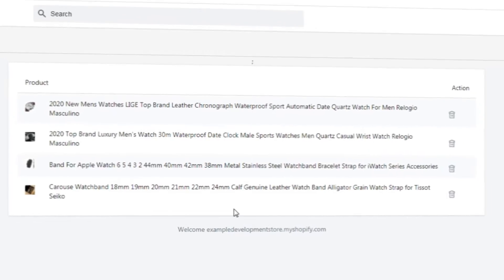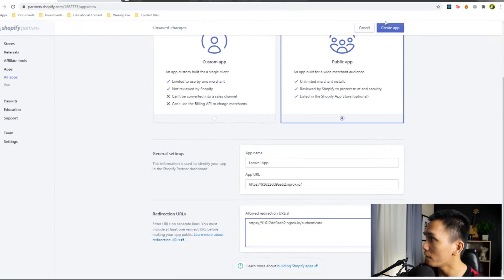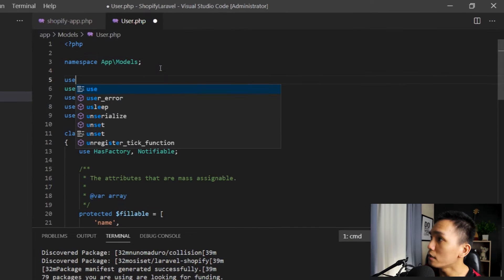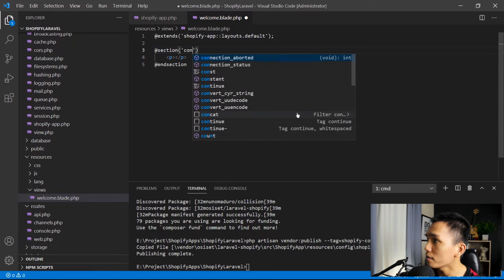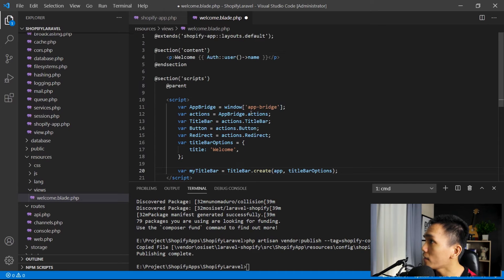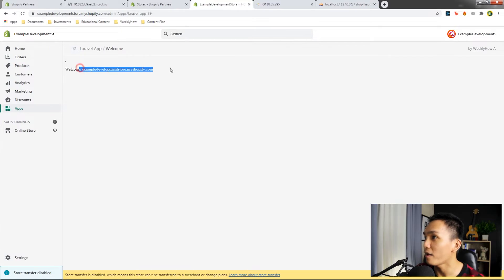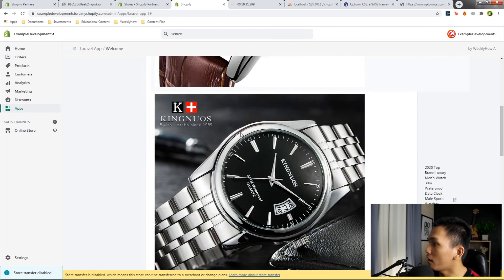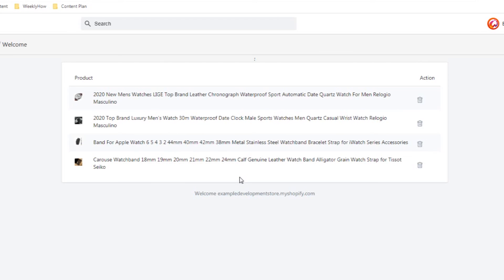Create Shopify Apps Using Laravel In 10 Minutes + Learn How To Use Shopify API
Learn how to create Shopify apps from scratch using Laravel. In this video, I'll challenge myself to do Shopify app development using Laravel PHP in less than 10 minutes. Will I succeed?